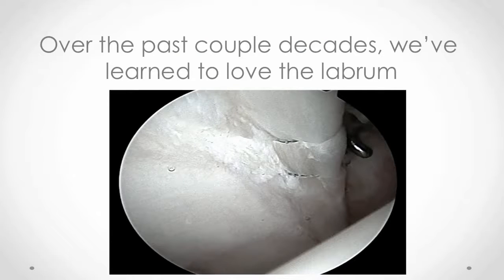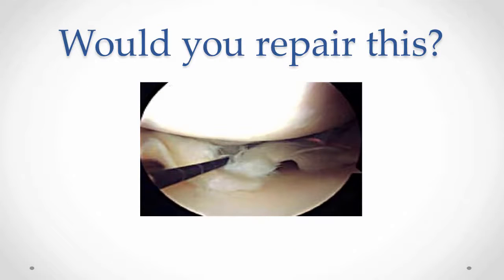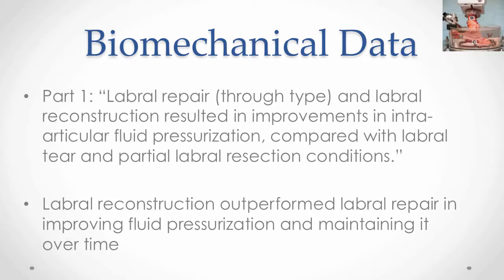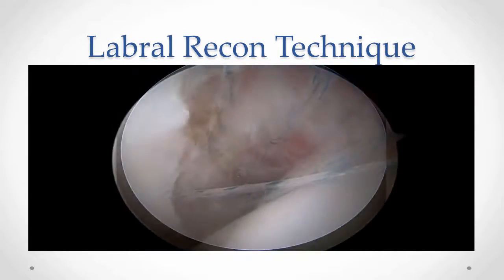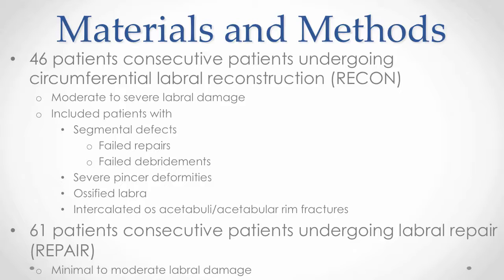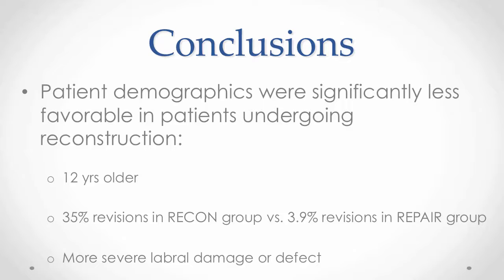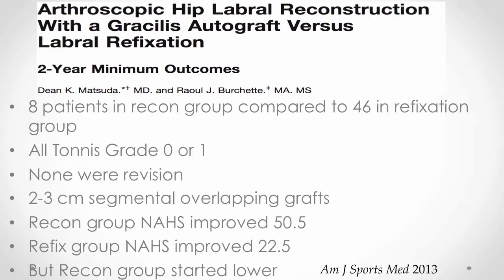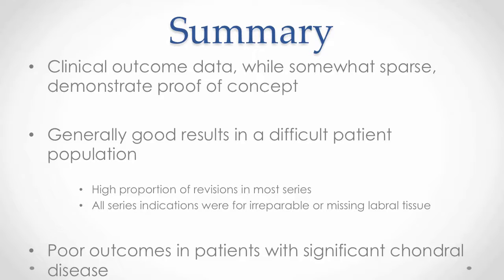Labral Reconstruction talk UT Houston Nov 2015 1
Dr. Andrew B. Wolff gives a talk at UT Houston on the hip arthroscopy procedure; labral reconstruction. Dr. Wolff is a leader in the up and coming field of hip arthroscopy in Washington, DC.